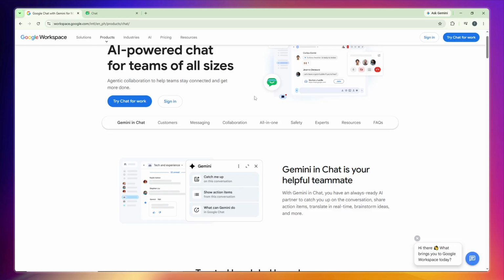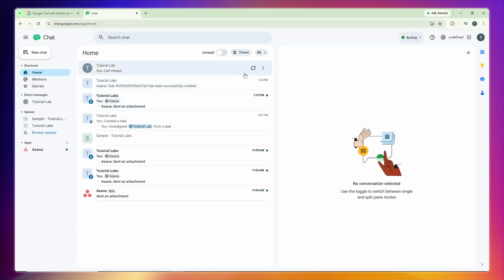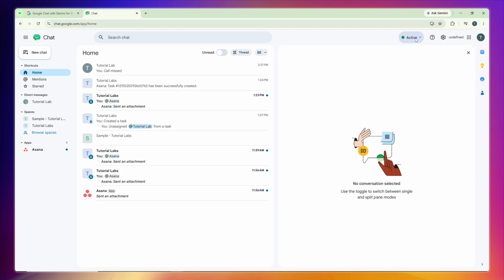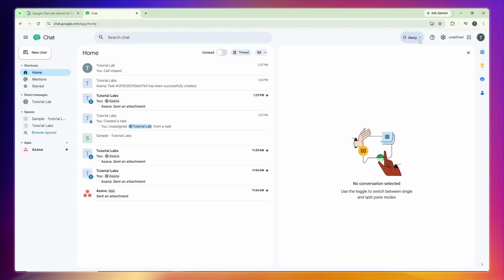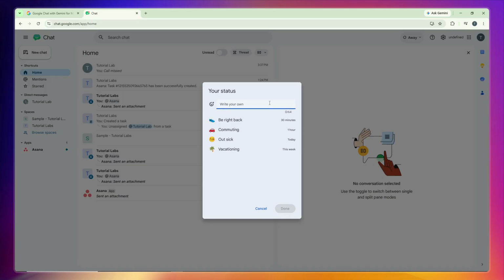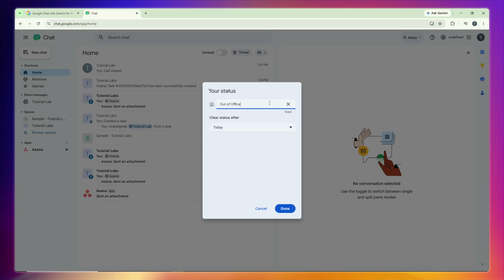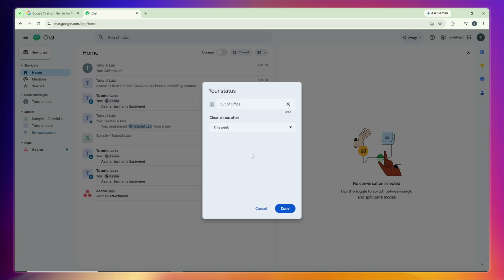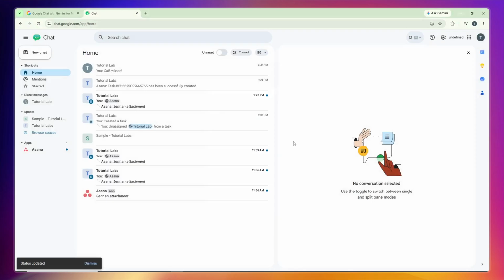How To Set Out Of Office Status In Google Chat 2026 | Step By Step